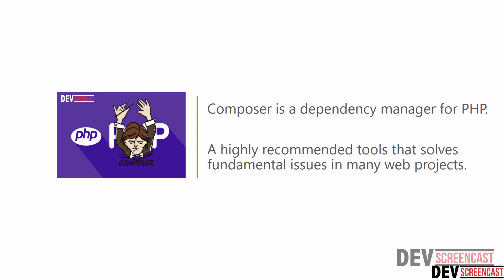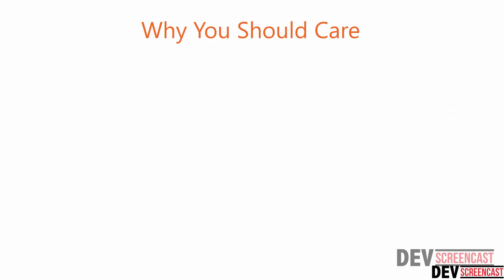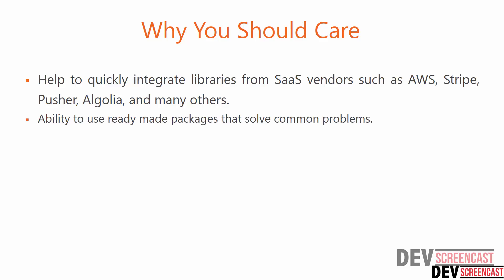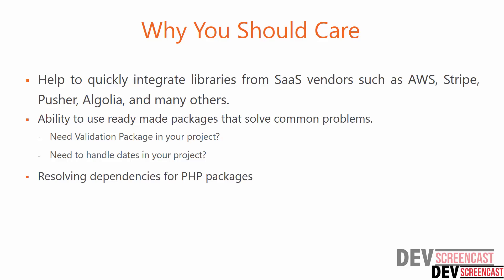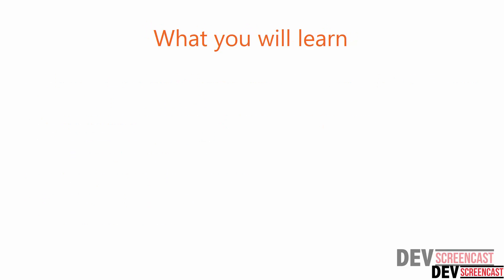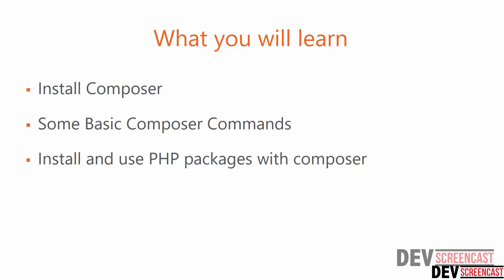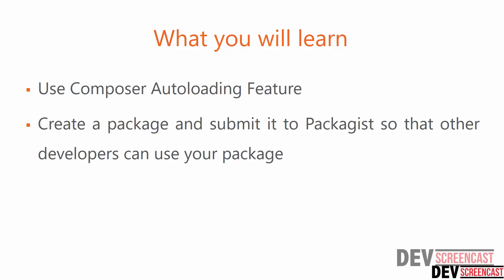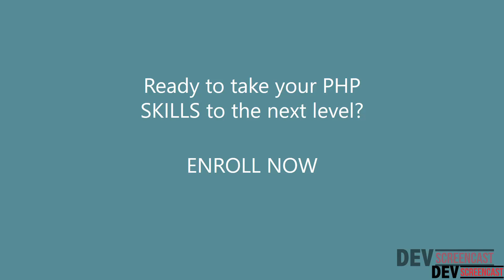Composer - PHP Dependency Manager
In this series you will learn about how to manage PHP projects dependencies using composer.

In modern PHP development composer has become an indispensable tool that has aided the rapid development of PHP Language.

Composer is a dependency manager for PHP (a tool used for installing, updating and managing libraries that your

project depends on). It is used in almost all modern PHP frameworks such as Symfony, CakePHP and Laravel and composer is one of the most highly recommended tools that solves fundamental issues in many web projects.

Most PHP packages are built on top of other well known PHP packages, a common example are symfony components which forms the bedrock for many PHP frameworks such as Laravel. By using Composer developers can reuse stable PHP libraries and Composer will automatically handle dependency resolution. When you install a package, it will automatically install all the required dependencies for you.

Composer is an amazing tool that greatly speed up the development of PHP projects. Ready to take your PHP SKILLS to the next level?